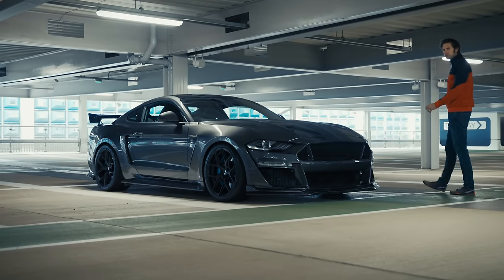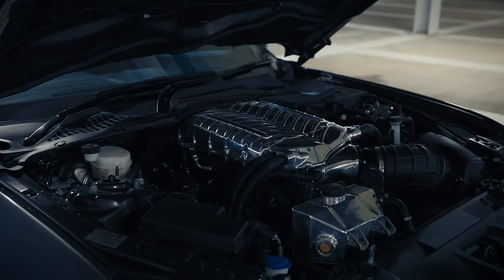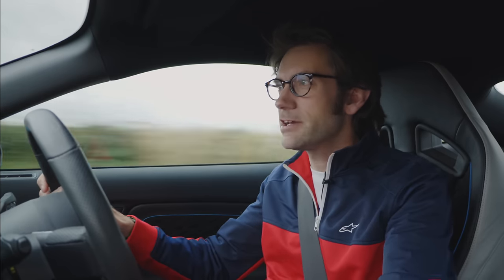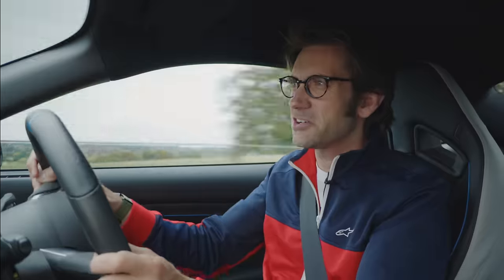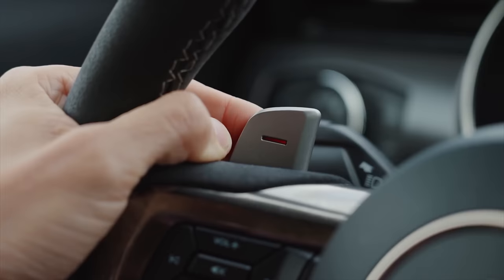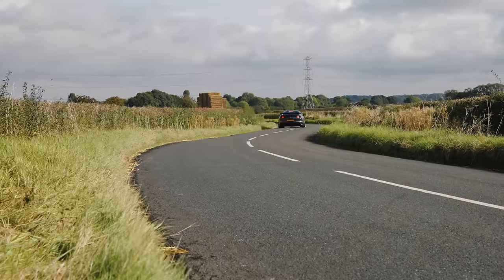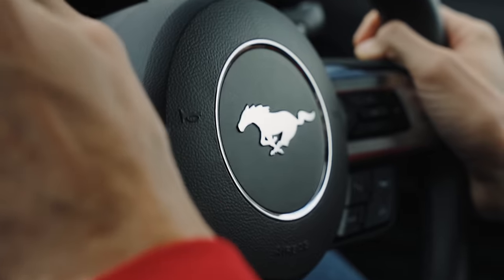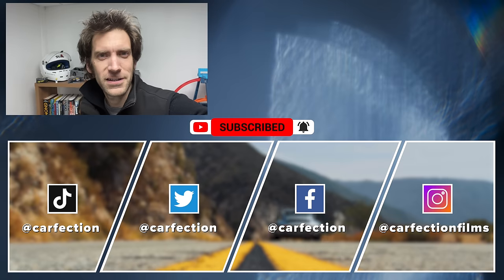Mustang CS850GT: Road Review | Catchpole on Carfection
The Clive Sutton CS850GT could be a UK alternative for the Shelby Mustang GT500. Henry took it for a spin to see if this can perform even better.